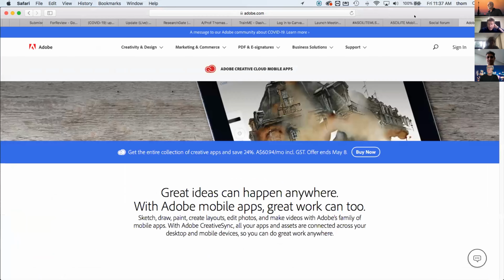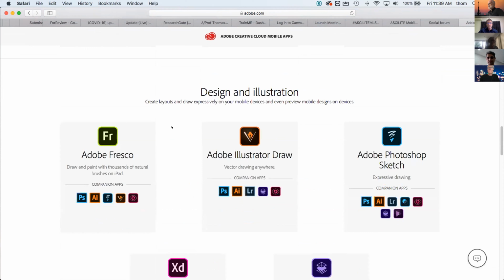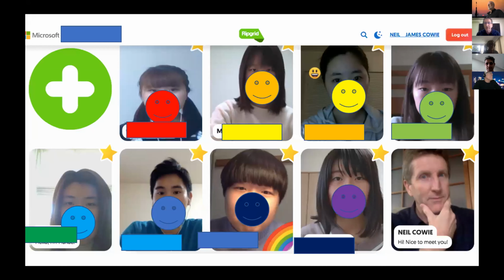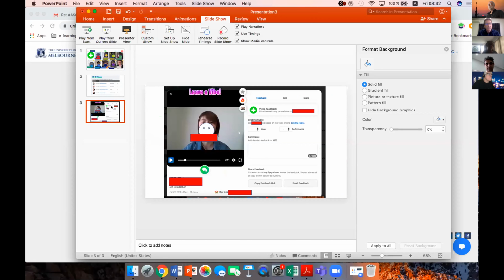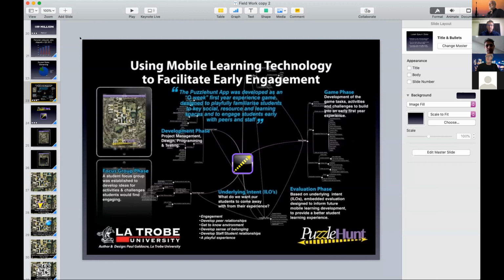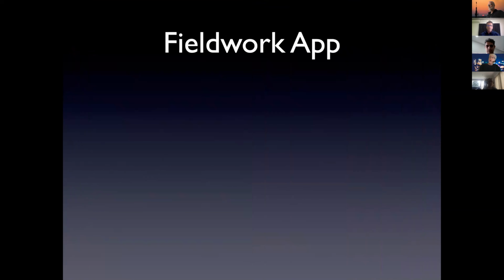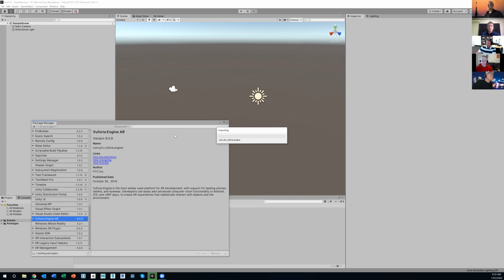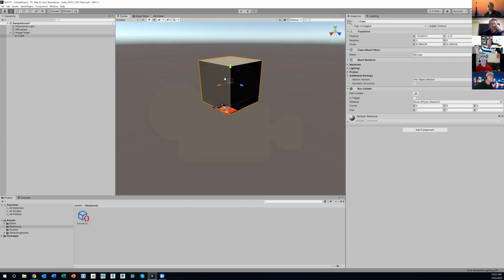ASCILITEMLSIG webinar 1May 2020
Mobile learning Tips and Hints from the ASCILITE Mobile Learning Special Interest Group Part2